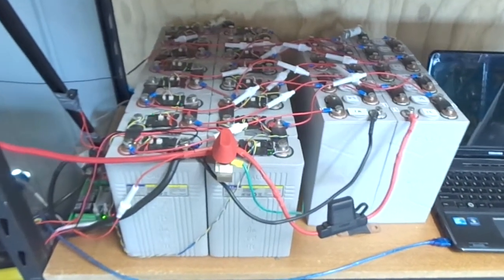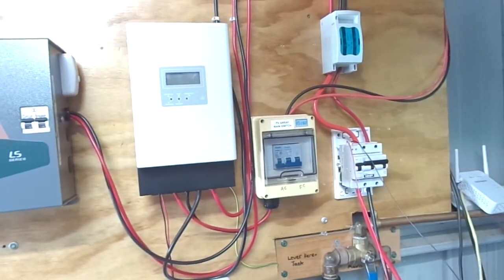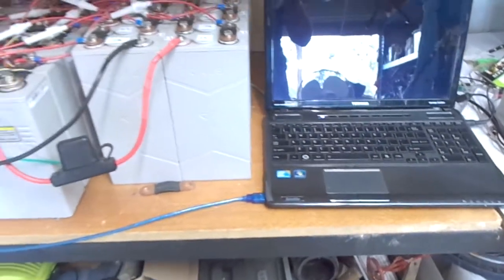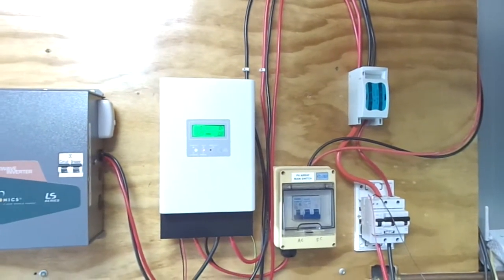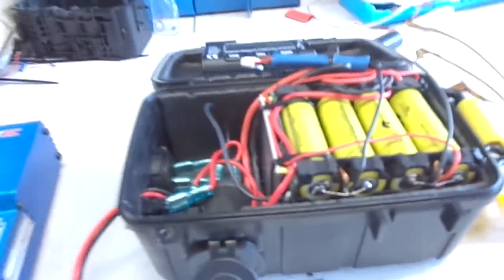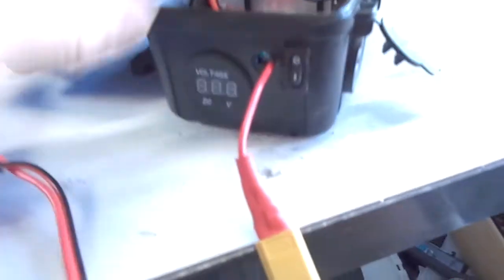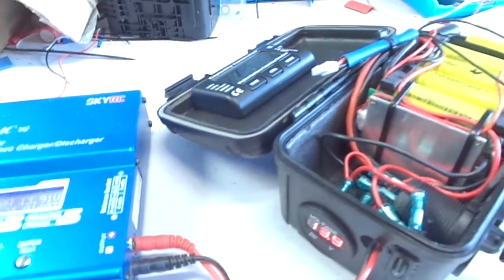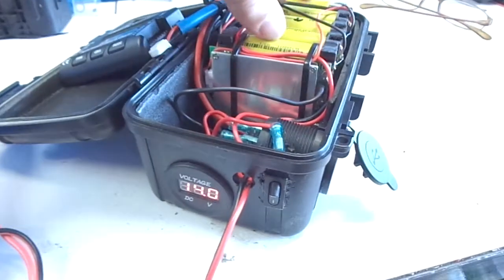Quick System Update and 12 Volt Test LiFePo4 Battery Bank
Happy New Year everyone. Hope 2018 is good for you!

Hope you had a great Christmas. Hi to all my new subscribers, hope you enjoy your time here.

Just a quick update on my 48 volt off grid system and showing a 4s 3p 12 volt test LiFe battery bank with this BMS

 that I've been playing with.